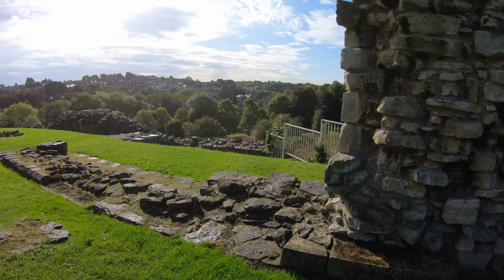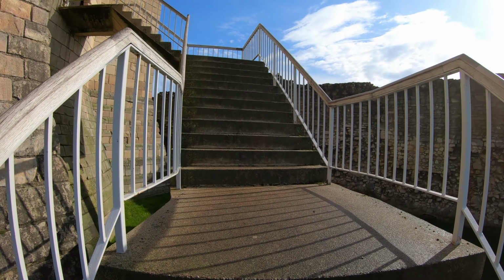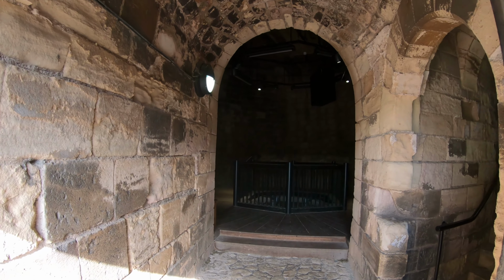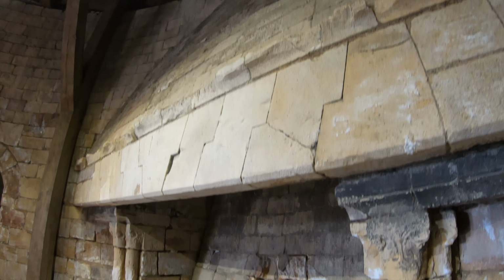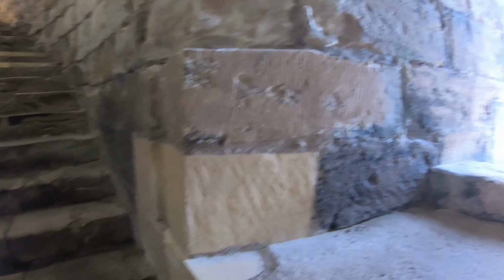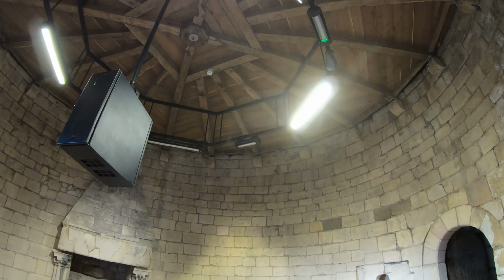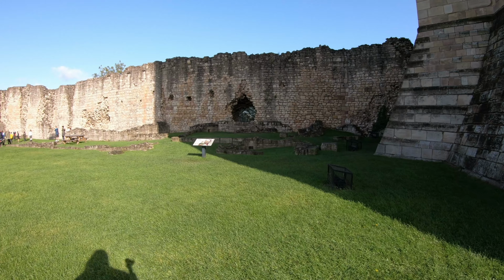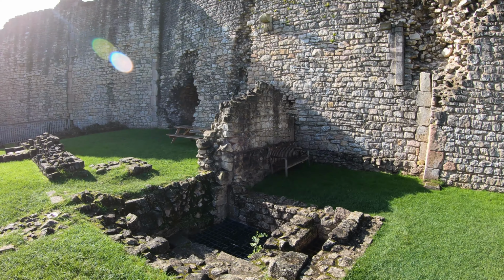CONISBROUGH CASTLE | The Plantagenet's Strategic Fortress in South Yorkshire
Conisbrough Castle, nestled in South Yorkshire, England, boasts a rich and storied history dating back over 900 years. Built in the 12th century by William de Warenne, the castle stands as a testament to medieval architecture and power.

Throughout its existence, Conisbrough Castle witnessed numerous significant events, including its involvement in the tumultuous conflicts of the Wars of the Roses in the 15th century. Notably, it was held by both the Lancastrians and Yorkists during this period, reflecting its strategic importance. The castle's imposing stone walls and impressive keep served as both a formidable defensive structure and a symbol of authority for its various owners over the centuries.

In the ensuing centuries, Conisbrough Castle saw periods of neglect and decay but was later restored to its former glory in the 20th century.